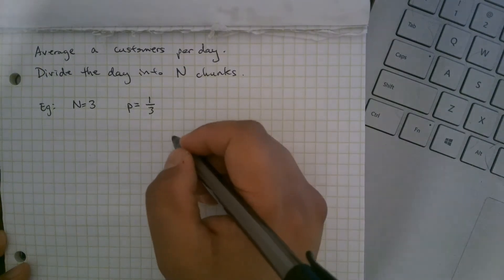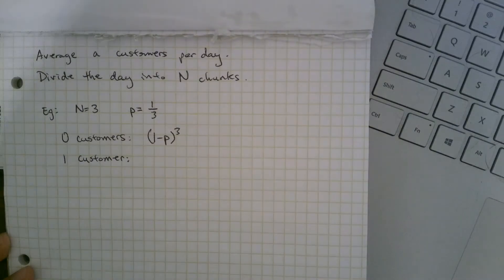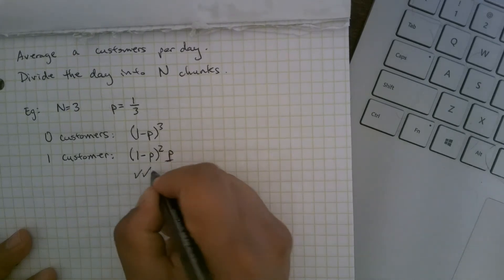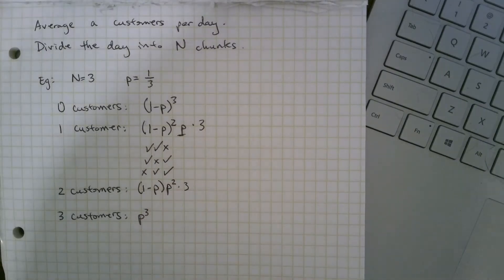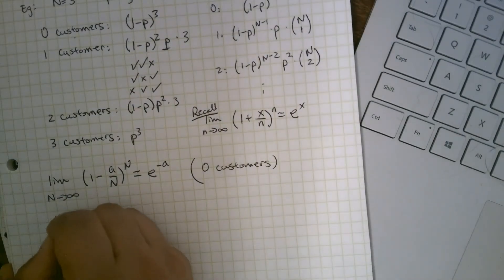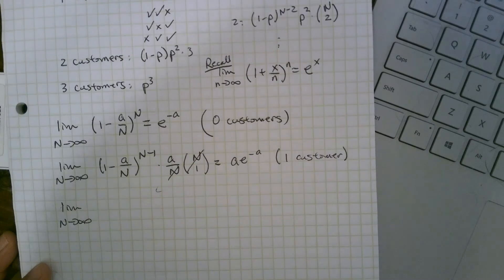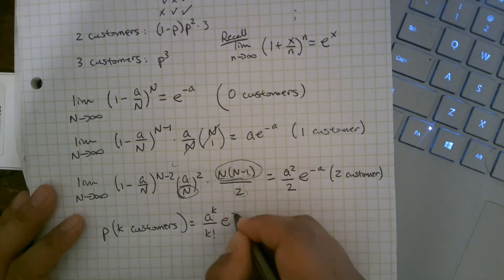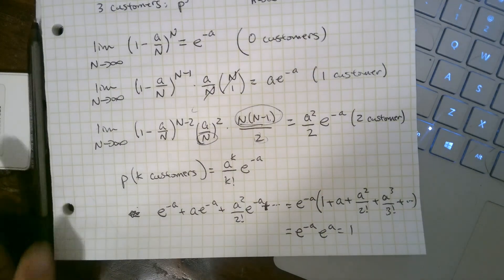Monte Carlo Simulations and Poisson Distribution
Look at the course notes Chapter 4 for a more thorough explanation of Monte Carlo simulations.